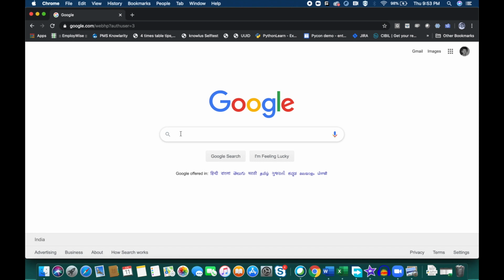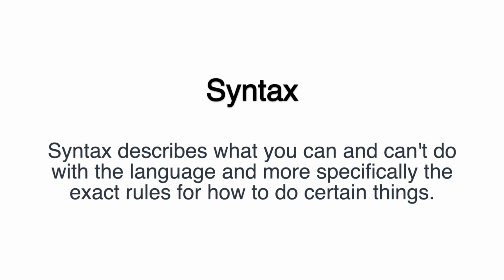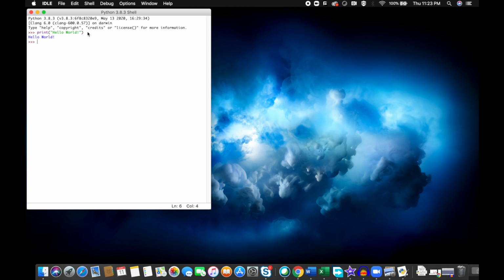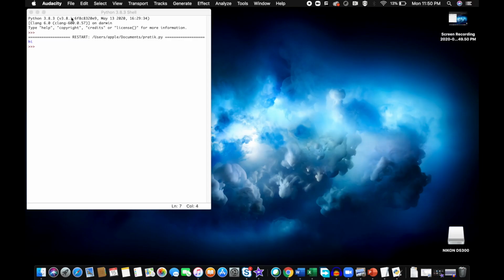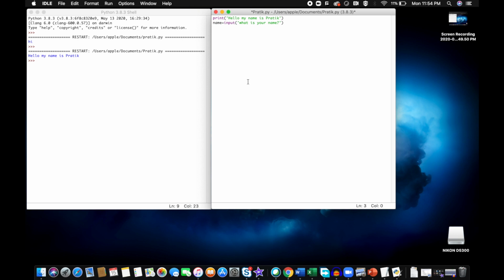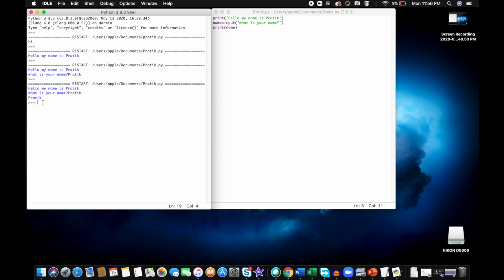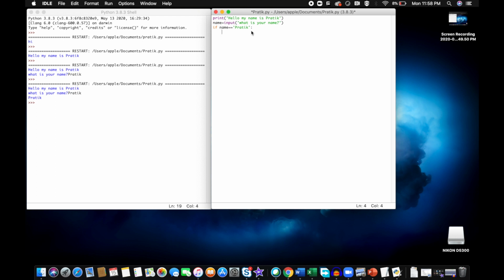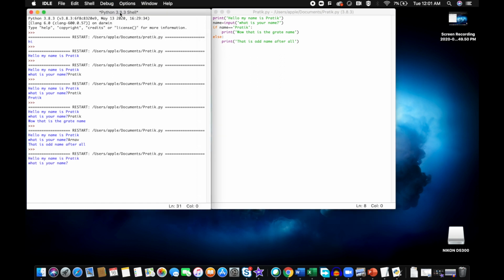Coding For Beginners by Pratik Part 1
Introduction to basic concept of programming using Python.